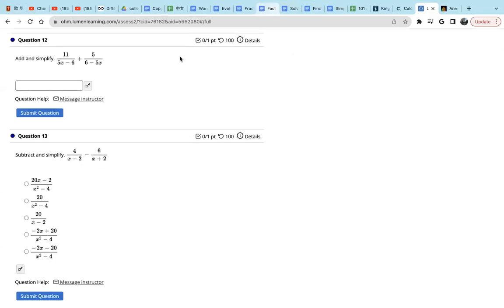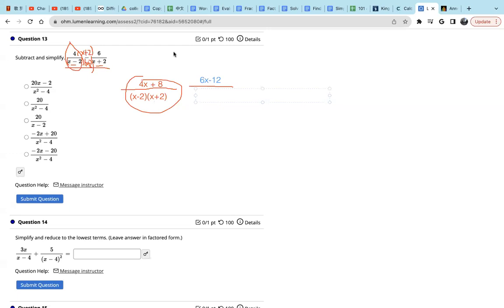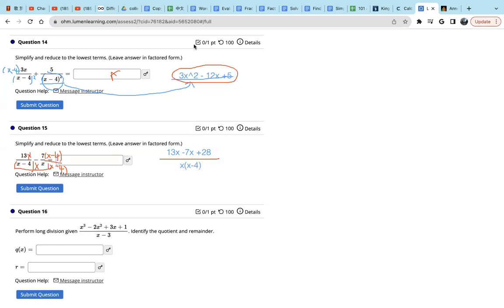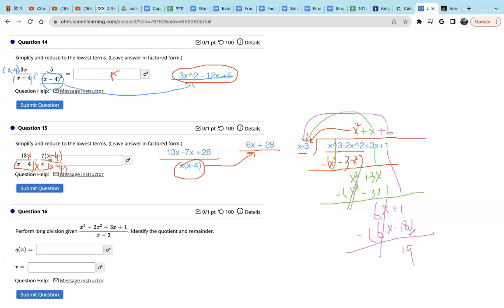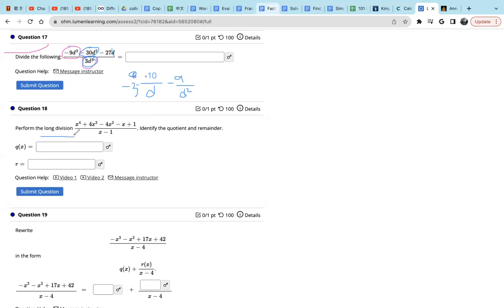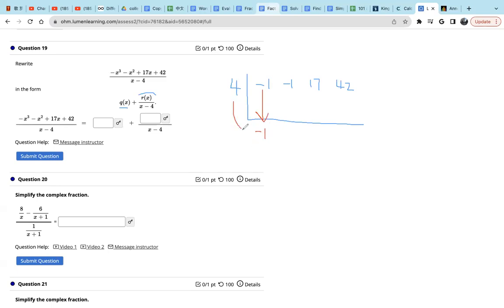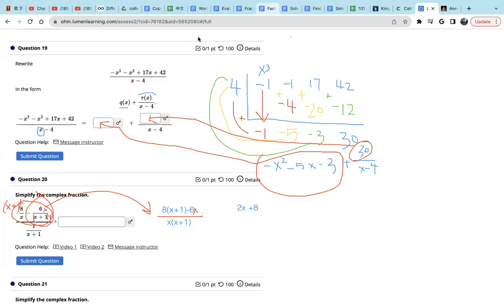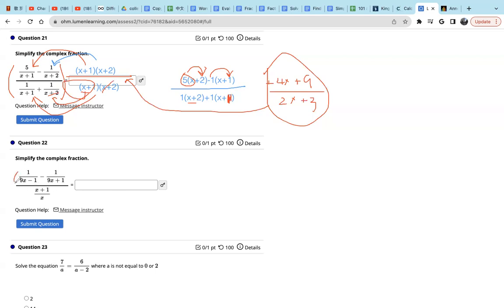Algebra#math rationalexpressions rationalfunctions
Review for college algebra incoming exam 3 questions 12 ~21